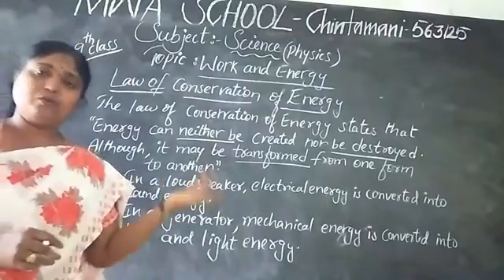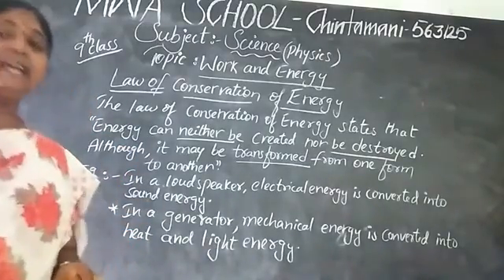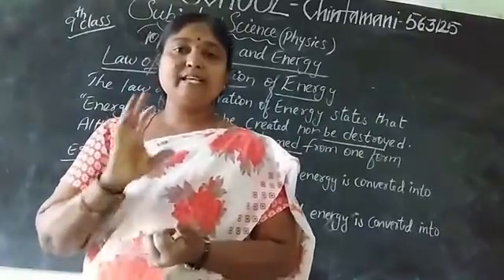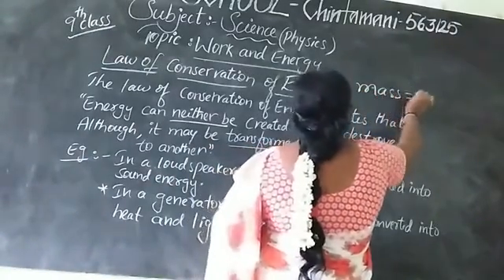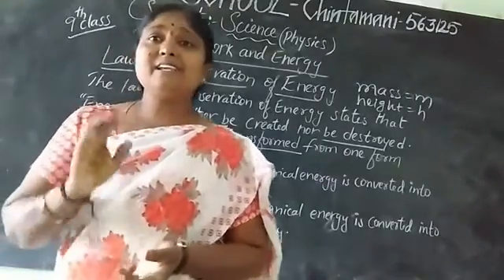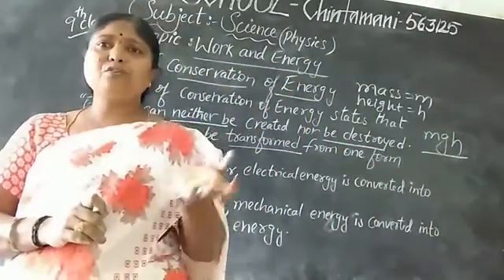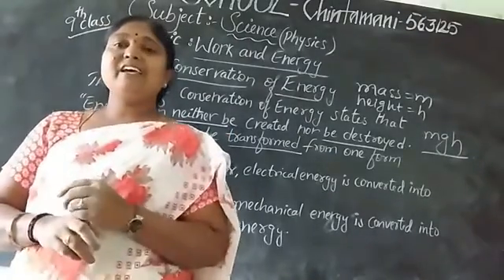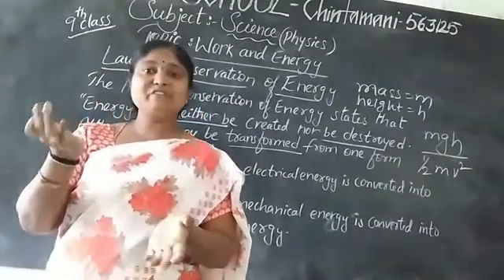Online class 9th Science (phy)